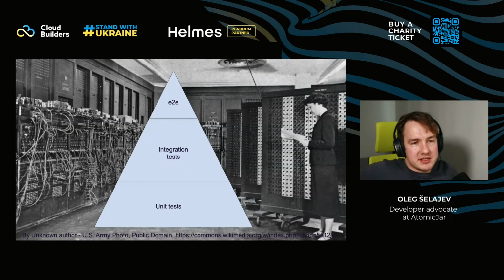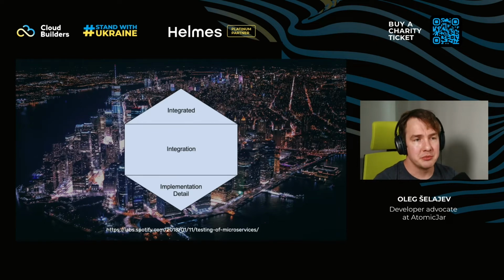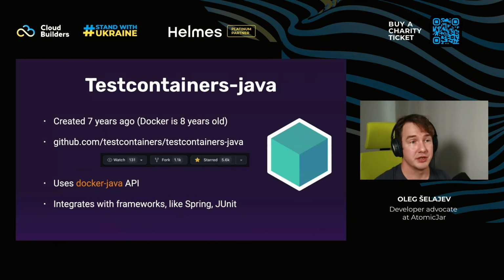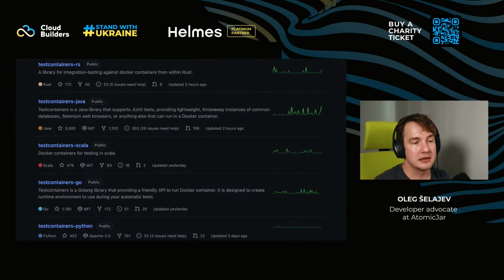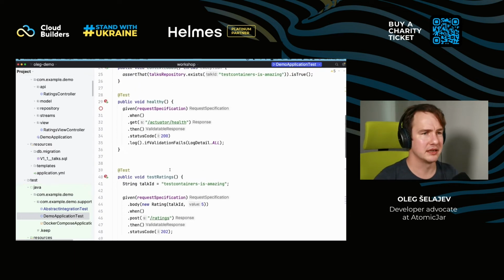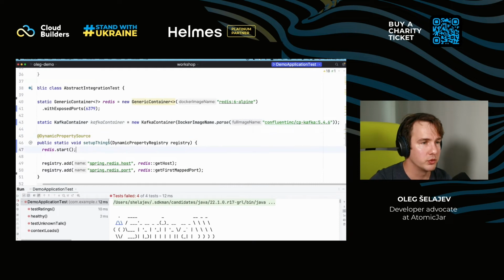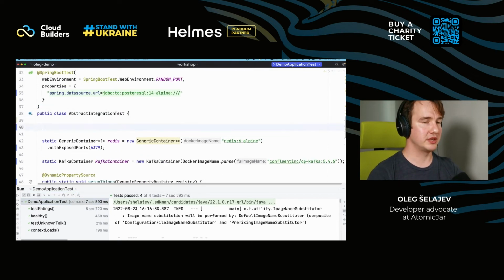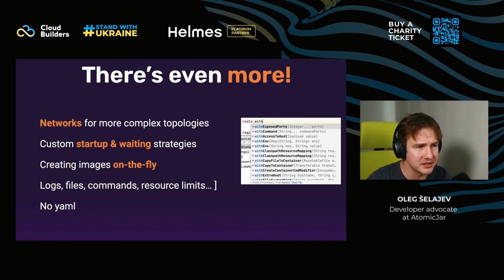Oleg Selajev - Delightful integration tests with testcontainers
Dockerized services are an excellent tool for creating repeatable, isolated environments ideal for integration tests. In this session, we'll look at the Testcontainers libraries which provide flexible and intuitive API for programmatically controlling lifecycle of your service dependencies in Docker containers.

Running databases, Kafka, Elasticsearch, and even cloud technologies, straight from your test code ensures environment config is always up-to-date and consistent during local development and in CI pipelines.You’ll learn everything necessary to start adding powerful integration tests to your codebase without the headache of managing external service dependencies manually!